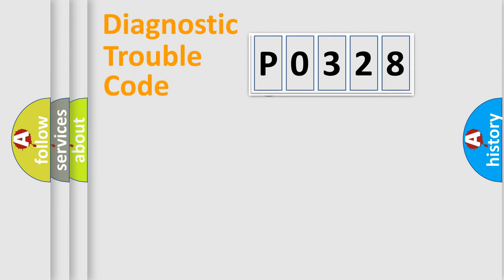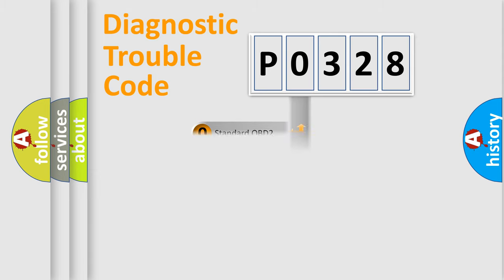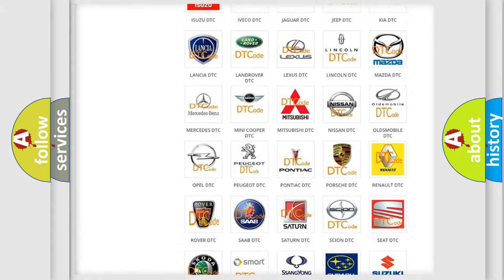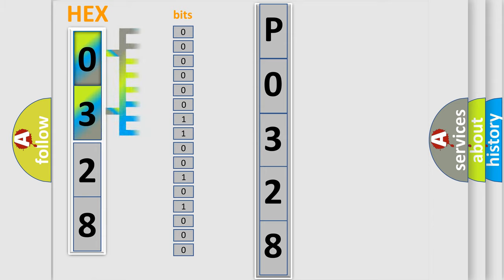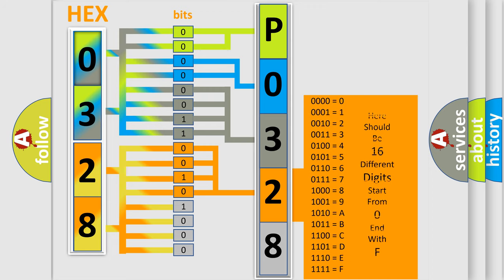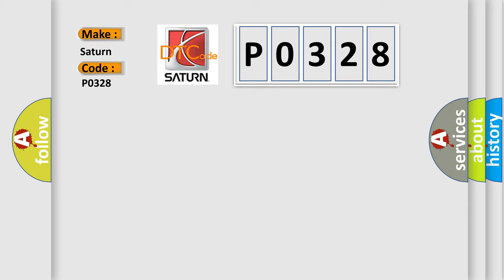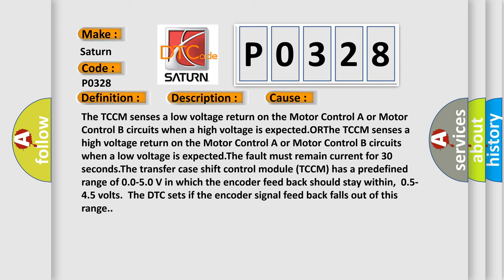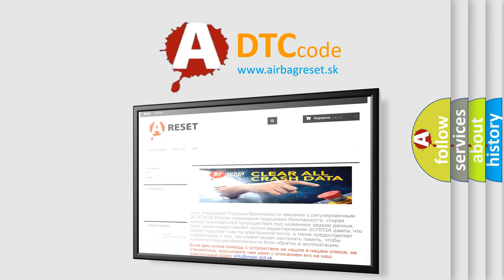DTC Saturn P0328 Short Explanation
Contents:
0:21 Basic DTC analysis according to OBD2 protocol standard.
1:48 Insight into programming
2:58 A diagnostically understandable description of the Diagnostic Trouble Code
3:05 Basic error definition

Make:
Saturn
Code:
P0328
Definition:
Encoder Circuit Malfunction
Description:
Ignition ON.System voltage 9-18 V.